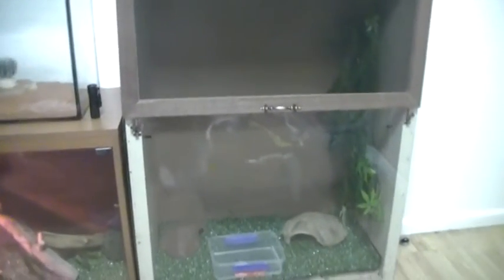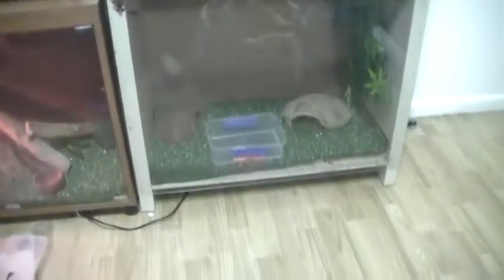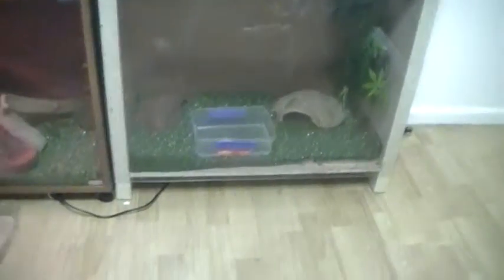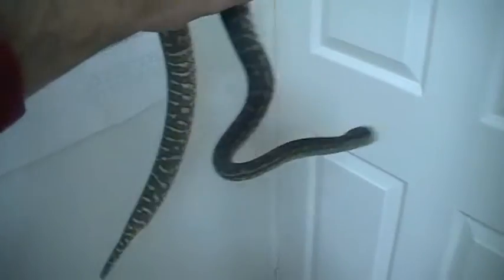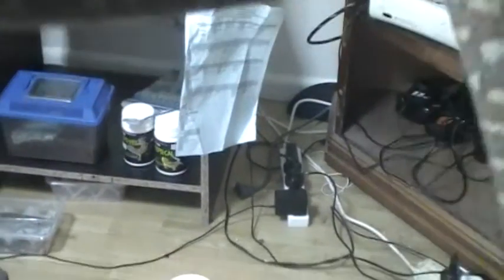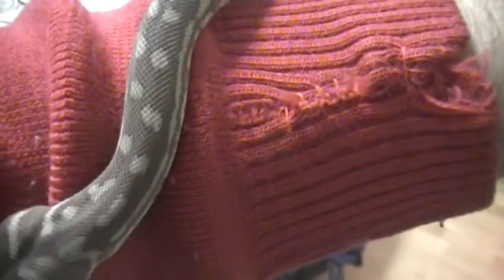New addition - Centralian carpet python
yearling bredli python, yet too shed but has got milky eyes, can't wait to see her natural colours after a shed.